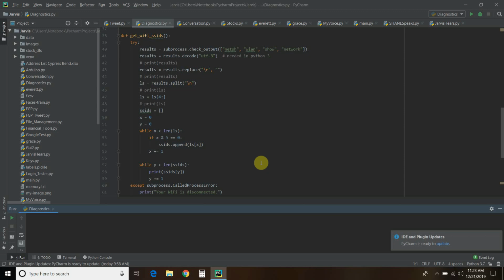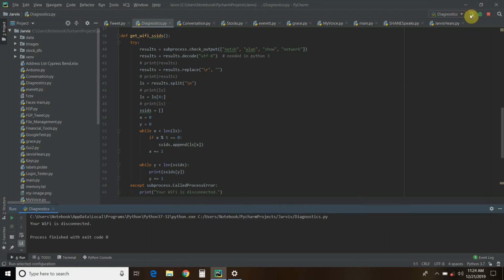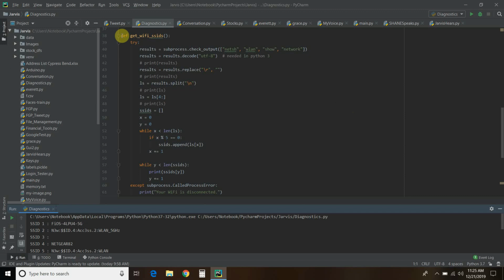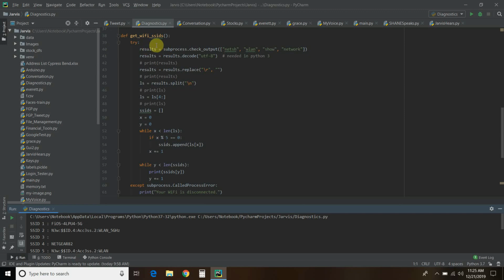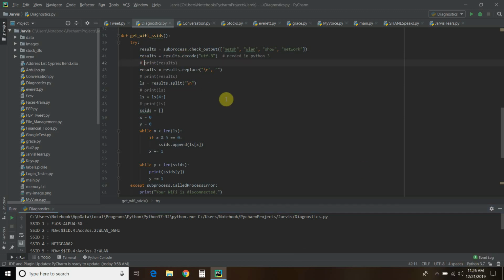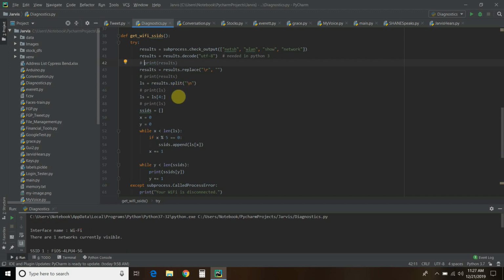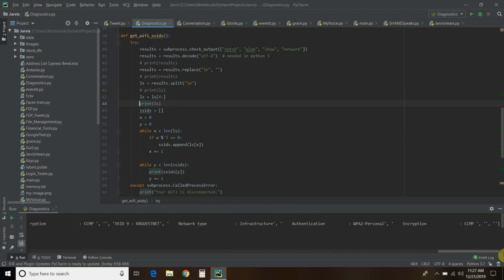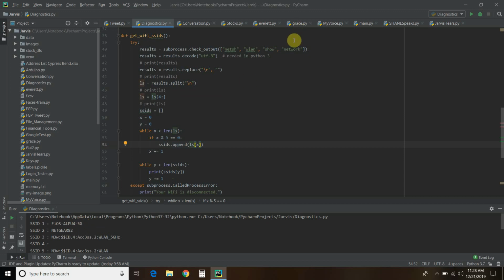Detect WiFi Settings with Python | #32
In this video, we expand on detecting our internet connection and we use Python to detect our WiFi settings.  I didn't create this video and I don't know who the original author was.  I know that it's been shared like eleventy-billion times on Stack Overflow, tech blogs, etc.